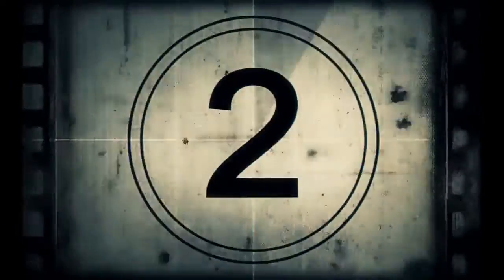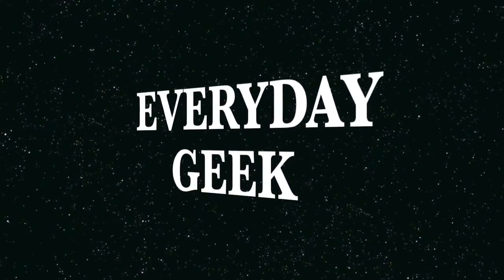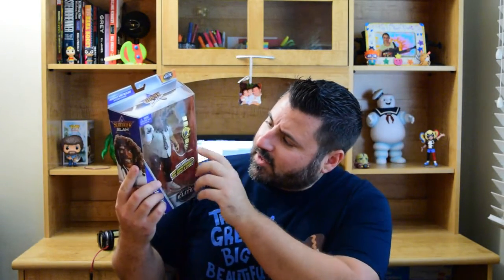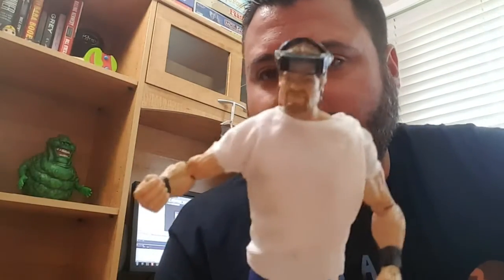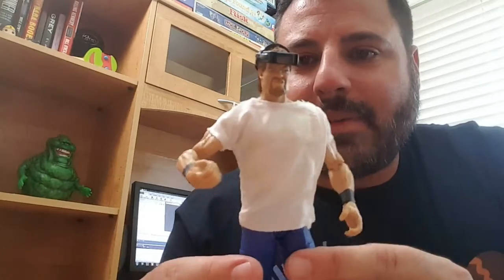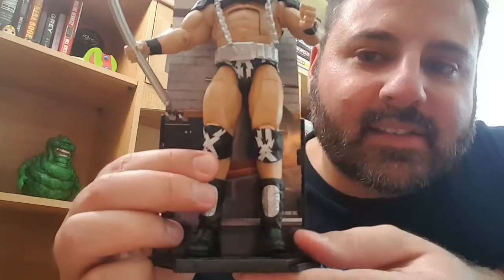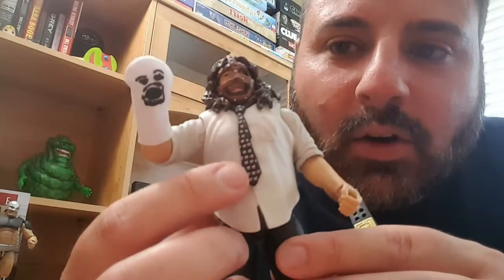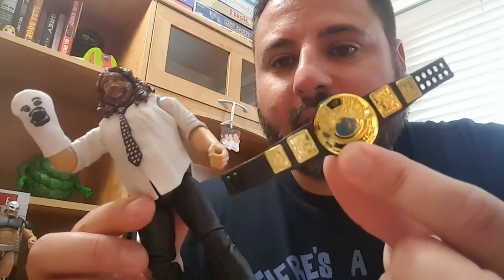WWE Elite Legends Unboxing & Review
Unboxing & Review of some WWE Elite Legends I picked up

Like Exclusive Signed Prints, Cartoon Cells or Film Props? Then check out The Bam Box!